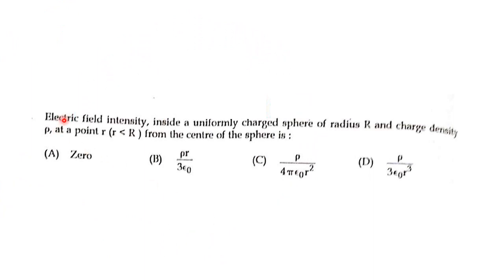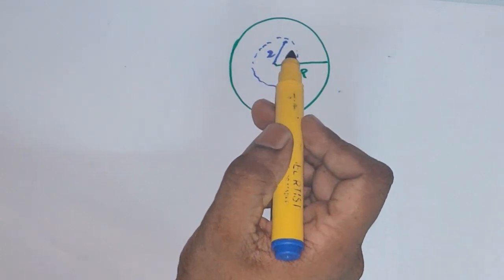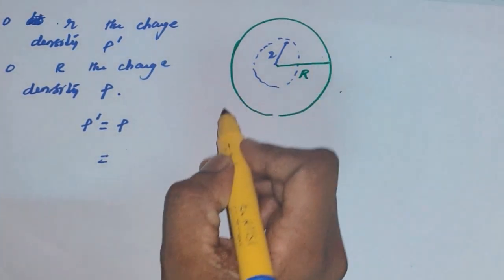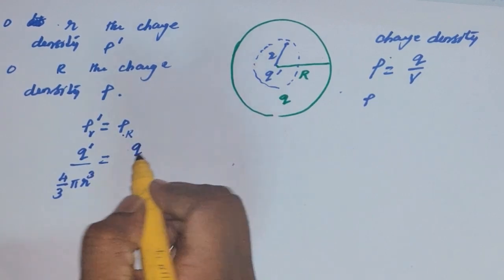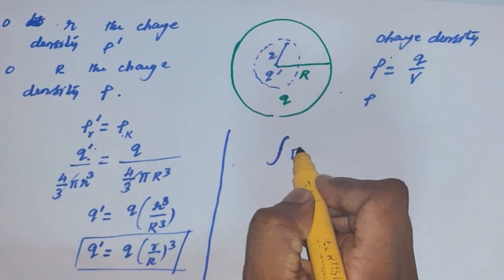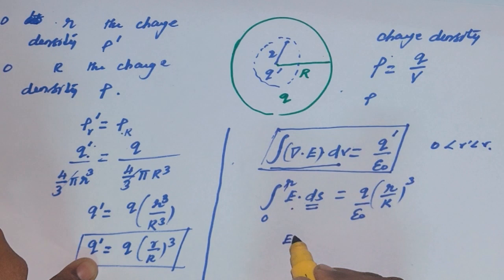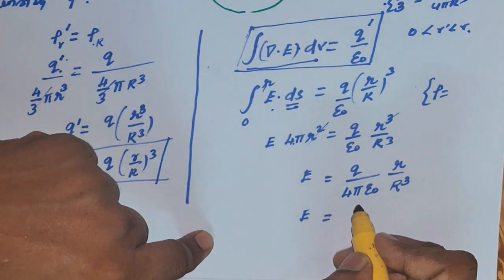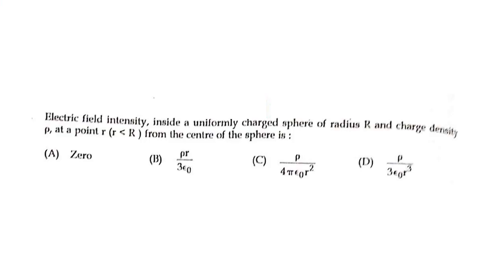Electric field intensity, Inside a uniformly charged sphere of radius R and charge density \rho from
This problem will be useful for various competitive exams like GATE, NET, SET, and JEST, etc.

Physics Aspirants can visit the blogs for more information and details.